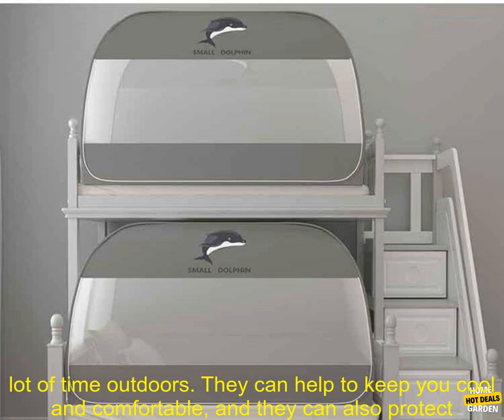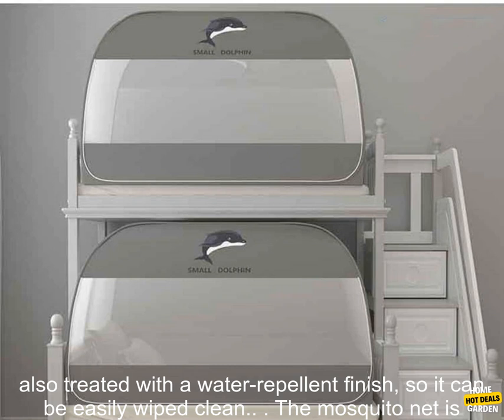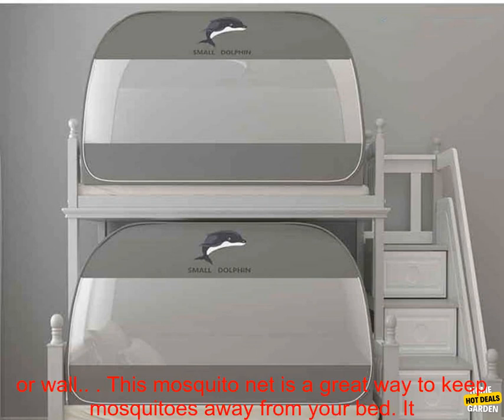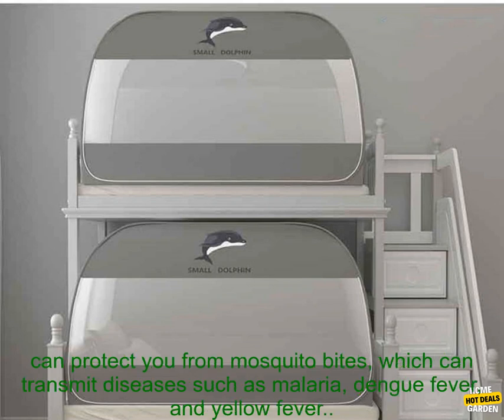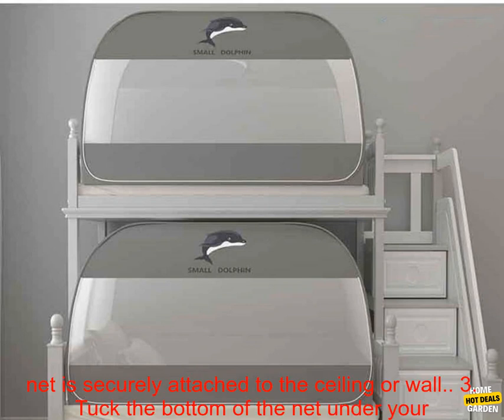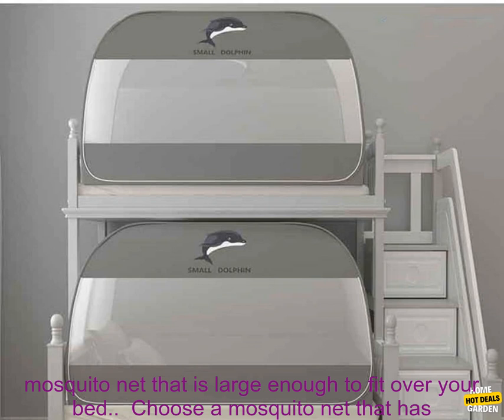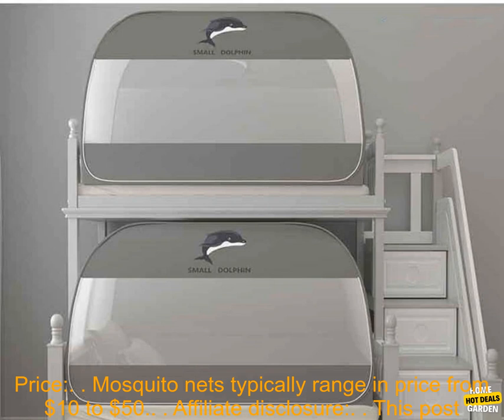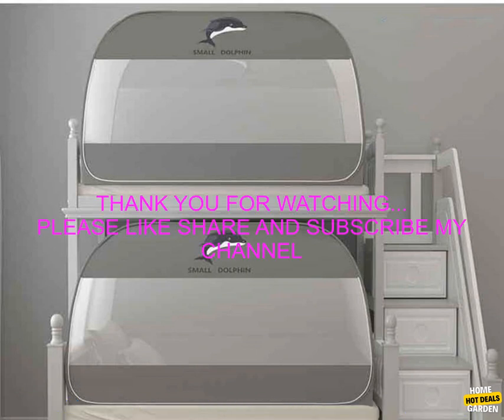1005004634367046 0 9m 1 0m Student Upper Lower Bunk Mosquito Net High Quality Yurt Free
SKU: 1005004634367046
0.9m 1.0m Student Upper Lower Bunk Mosquito Net High Quality Yurt Free Install Mosquito Net Summer Home Single Bed Mosquito Net
**0.9m 1.0m Student Upper Lower Bunk Mosquito Net High Quality Yurt Free Install Mosquito Net Summer Home Single Bed Mosquito Net Review**

Mosquito nets are a must-have for anyone who lives in a warm climate or who spends a lot of time outdoors. They can help to keep you cool and comfortable, and they can also protect you from mosquito bites. This mosquito net is perfect for students who live in dorms or share rooms with roommates. It is made of high-quality nylon mesh that is both breathable and durable. The net is also treated with a water-repellent finish, so it can be easily wiped clean.

The mosquito net is designed to fit over a single bed. It measures 0.9m x 1.0m, which is large enough for most people. The net has a drawstring closure at the bottom, so you can easily get in and out of bed. It also has a built-in hanging loop, so you can easily attach it to a ceiling or wall.

This mosquito net is a great way to keep mosquitoes away from your bed. It is comfortable, durable, and easy to use.

**Benefits of using a mosquito net:**

* Mosquito nets can help to keep you cool and comfortable by preventing insects from entering your bed.
* Mosquito nets can protect you from mosquito bites, which can transmit diseases such as malaria, dengue fever, and yellow fever.
* Mosquito nets are a great way to keep your family safe from mosquito-borne diseases.

**How to use a mosquito net:**

1. Hang the mosquito net over your bed.
2. Make sure that the net is securely attached to the ceiling or wall.
3. Tuck the bottom of the net under your mattress.
4. Close the drawstring closure at the bottom of the net.

**Tips for choosing a mosquito net:**

* Choose a mosquito net that is made of a lightweight, breathable material.
* Choose a mosquito net that is large enough to fit over your bed.
* Choose a mosquito net that has a built-in hanging loop.
* Choose a mosquito net that is treated with a water-repellent finish.

**Where to buy a mosquito net:**

Mosquito nets can be purchased online or at most department stores.

**Price:**

Mosquito nets typically range in price from $10 to $50.

1, 0.9m, bunk, mosquito net, yurt, free, install, mosquito net, summer, home, single bed, mosquito net